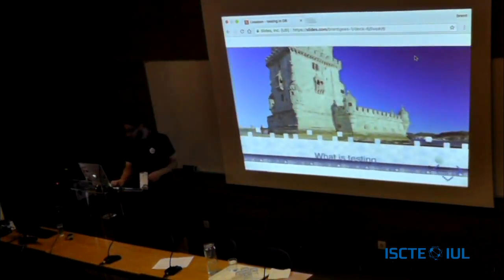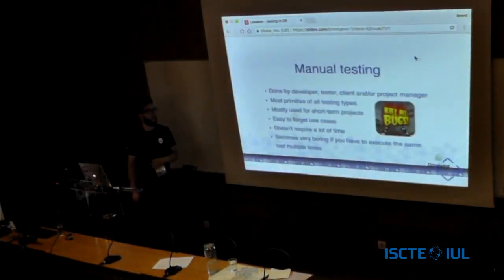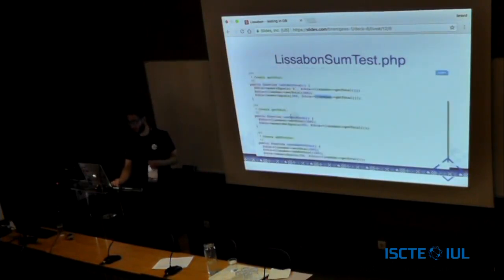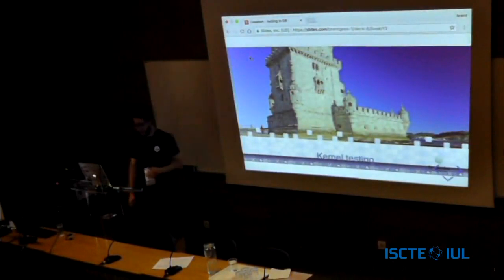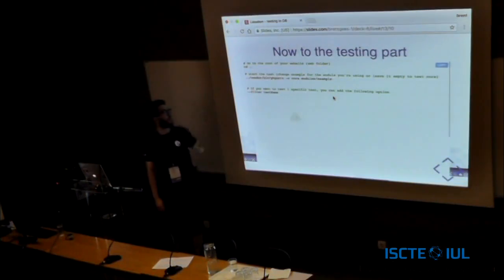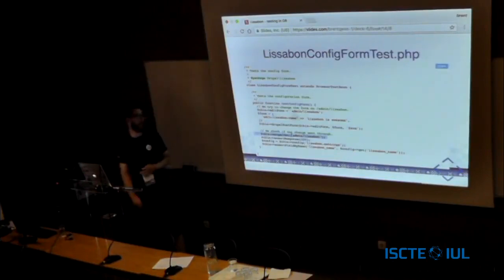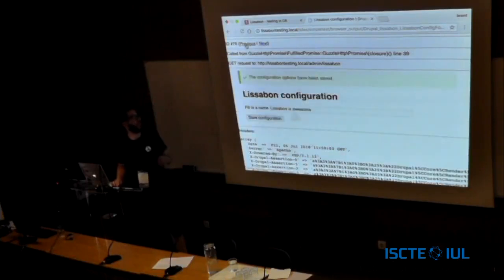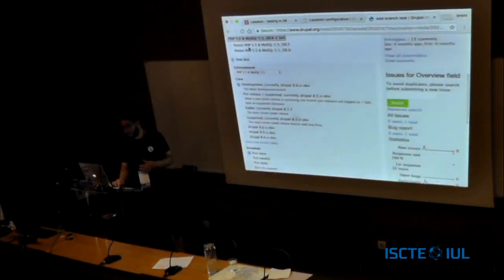Drupal dev days Lisbon 2018 6th Friday - How To Get Started With Writing Tests...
How to get started with writing tests for contrib

Description:

In this session I'll cover how you can get started with writing tests for drupal.org contrib projects or drupal core.
The session will be divided in 3 bigger parts:
• I'll first cover what testing is and how a test works, I'll cover the types of test and what the differences are
o What is testing
o Why you should write tests
o Unit testing
o Kernel testing
o Functional testing
o How to setup testing on your local machine

• Writing tests on your own modules or existing modules (without tests available)
o Start with simple things
o How to create a roadmap
o What files you'll need
o How to set it up on your drupal module
o General tips and tricks on how to write them better

• Writing tests on already existing modules (with tests available) or drupal core
o Discuss the advantages on adding tests on existing modules
o How you can find modules to write tests on drupal.org
The reasons I'm choosing for this session is because on drupalcon vienna last year, I also got started in writing tests for contrib modules, and I think it's the ideal way to get more into contributing.
So my goal is that after this session, at least some people get out of the session, and go to the sprint to start writing some tests.

A little bit more info about me:
• Presenter name: Brent Gees
• position title: Drupal developer - Architect at Dropsolid, Ghent